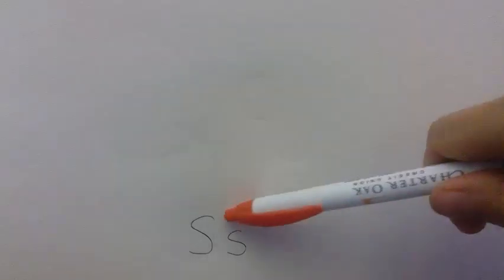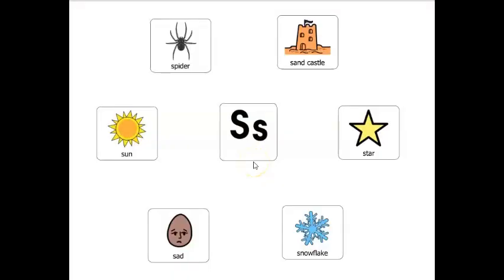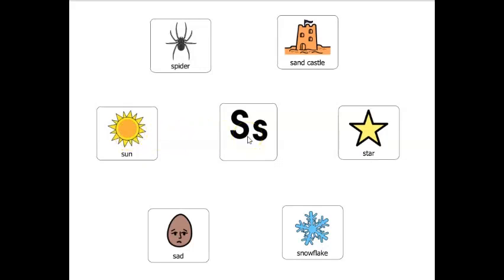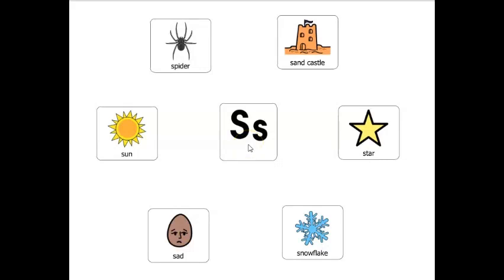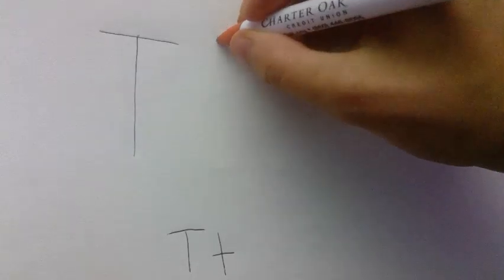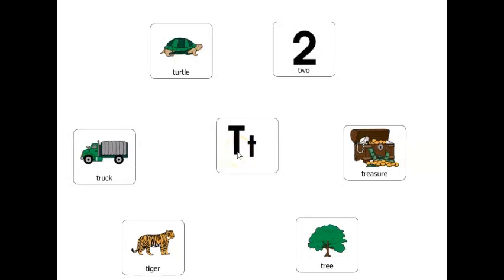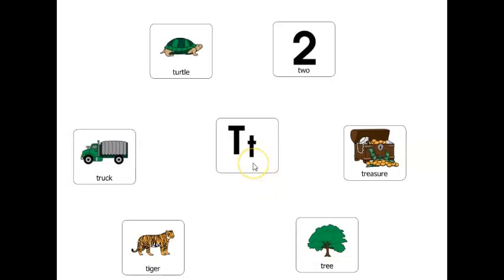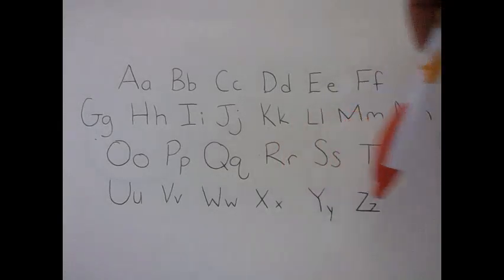Alphabets Learning For Kids ECDHUB - Ms. Kayla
Alphabets Learning For Kids with ECDHUB - Ms. Kayla is an exciting and engaging educational experience that makes learning letters fun and interactive. Alphabets Learning For Kids is a fantastic way for little ones to embark on their journey into the world of language and literacy. With Alphabets Learning For Kids, Ms. Kayla brings the alphabet to life through colorful visuals, captivating stories, and playful activities. Alphabets Learning For Kids fosters a love for letters, encouraging kids to explore and recognize the ABCs. Through Alphabets Learning For Kids, Ms. Kayla creates a nurturing and supportive environment where children can develop essential pre-reading skills. Alphabets Learning For Kids helps kids build a strong foundation for their future learning adventures, setting them on the path to becoming confident readers and communicators. With Alphabets Learning For Kids, learning becomes an enjoyable adventure, and Ms. Kayla's guidance ensures that every child's alphabet-learning journey is filled with excitement and discovery. So, if you're looking for a delightful and educational resource to introduce your kids to the wonderful world of letters, Alphabets Learning For Kids with ECDHUB - Ms. Kayla is the perfect choice.